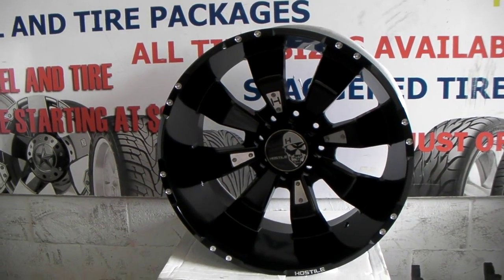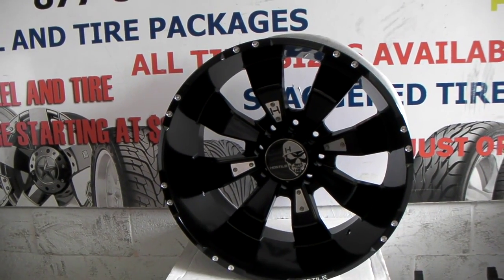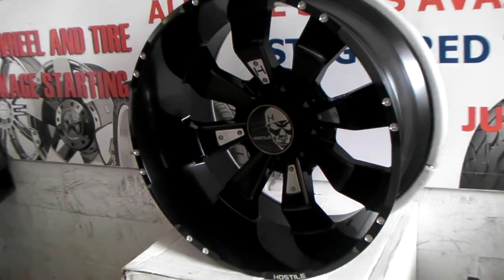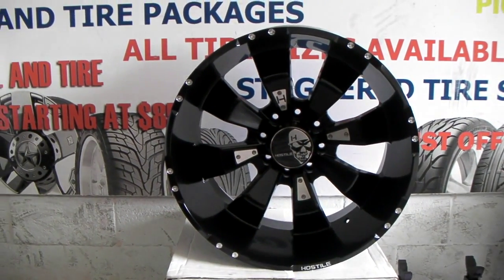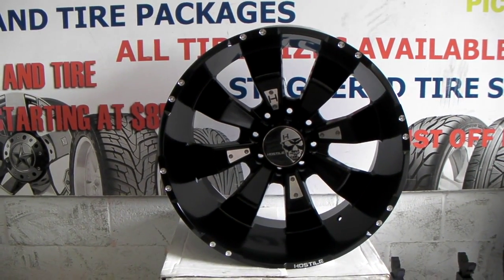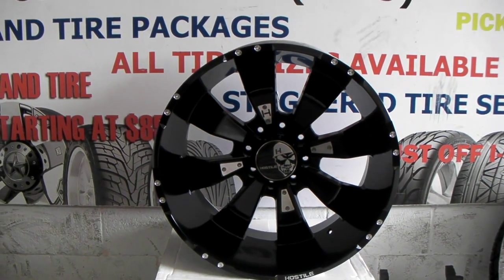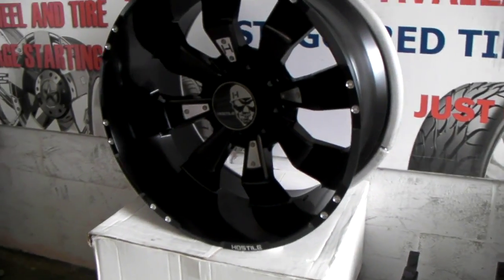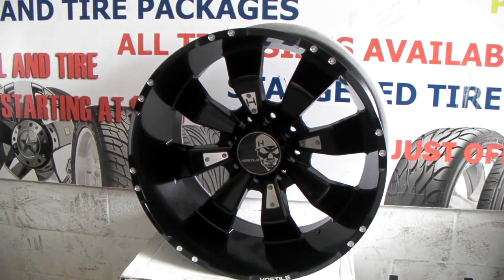24x12 Hostile Hammered Black Wheels Deep Lip Offroad 24 Inch Rims Mud Tires